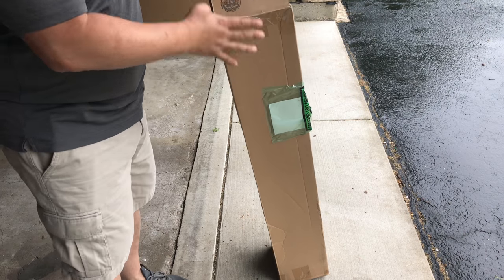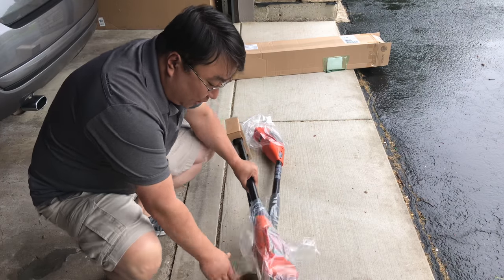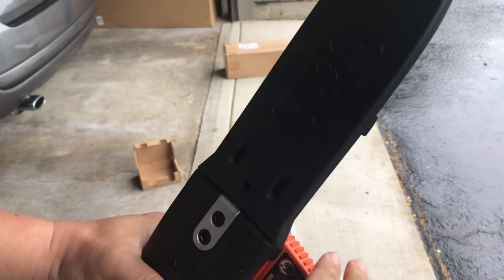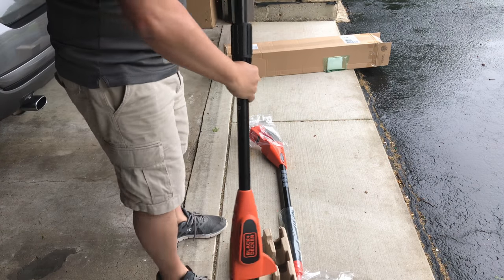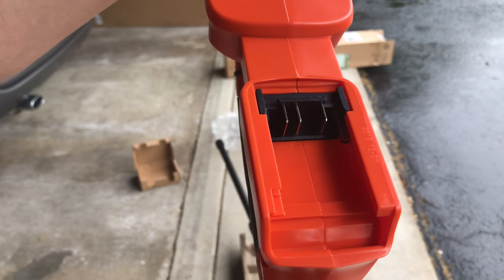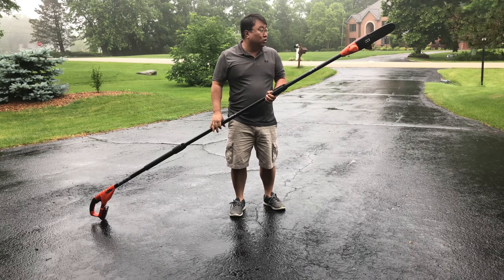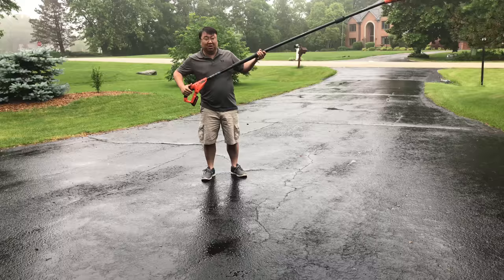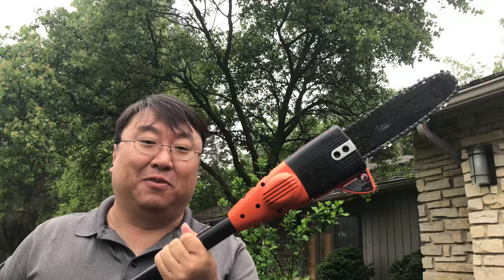Cordless 20V 10' Pruning Tree Trimming Saw by Black+Decker Review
Model LPP120B

BLACK+DECKER
BLACK+DECKER LPP120B Bare Max Lithium Ion Pole Pruning Saw, 20-Volt

Extension allows for a useable length of 6-1/2 or 10 feet; overhead reach of up to 14 feet
Part of 20-volt MAX lithium-ion battery system -- easily swap with other lawn and power tools
Up to 100 cuts of 1-1/2-inch pine branches per charge
8-inch cutting bar and chain allows for a MAXimum cutting diameter of 6 inches
2-year limited warranty; does not include battery or charger

LPP120 Cordless Pole Saw
20V MAX* Lithium Ion Battery
The LPP120 cordless lithium pole saw features a Black & Decker 20-volt MAX* Lithium-ion battery for long-lasting performance. You can make up to 100 cuts through 1-1/2-inch pine branches with each charge. And your cordless saw will perform for you year after year — with a longer lifespan and 5X better charge retention than NiCad batteries. It's compatible with the full line of Black & Decker's 20-volt MAX* line of power and gardening tools, and you won't be limited by an extension cord.

What's Included
LPP120 20V MAX* Cordless pole saw
LBXR20 battery
LCS20 battery charger
Blade Guard
Oil Bottle
Operating Instructions

View larger
Power, Control, and Manueverability
Leave the gas can and the cord behind, and pick up the LPP120 pole saw for those challenging overhead trimming jobs. For pruning taller trees and shrubs or high branches over fences, garages or other structures, the Black & Decker LPP120 20-volt MAX* Lithium cordless pole saw gives you the power, control and overhead maneuverability you want to get the job done right.

The shaft extends easily to give you a useable length of 6.5 feet or 10 feet — bringing cutting jobs up to 14 feet off the ground well into reach. Easy to control at just 6.3 pounds, the LPP120 Pole Saw's powerful 20-volt MAX* Lithium Ion battery and 8-inch cutting bar let you easily power through branches up to 6 inches in diameter. And for when the job is done, the LPP120 cordless saw disassembles easily to a compact size. It comes with its own blade guard for safe handling.

Style:No Battery
The BLACK+DECKER Bare 20V MAX Lithium Ion Pole Pruning Saw is an excellent tool, designed for pruning overhead tree branches up to 14ft high. This bare-tool is compatible with 20 V Max Lithium Ion batter which provides with a longer lifespan and 5X longer charge than similar Nicd batteries (battery and charger not included). It has an 8" cutting bar and chain that allows for a maximum cutting diameter of 6". The center extension allows For a useable length of 6.5' or 10' and provides overhead reach of up to 14 feet. This unit also features an in-line power-head allows easy maneuverability and visibility between branches. Unit disassembles for easy transport. Perfect for transporting to the worksite. The lightweight design makes it easy to use. Expedition Money LLC